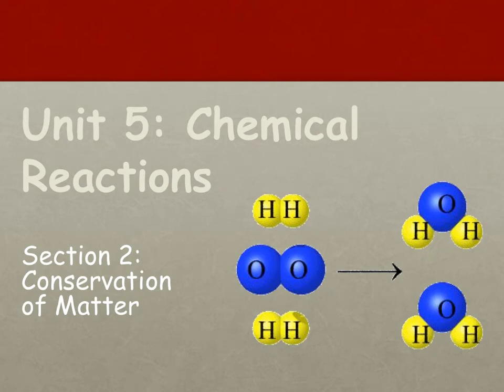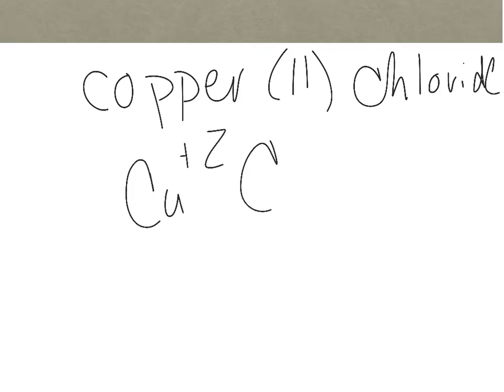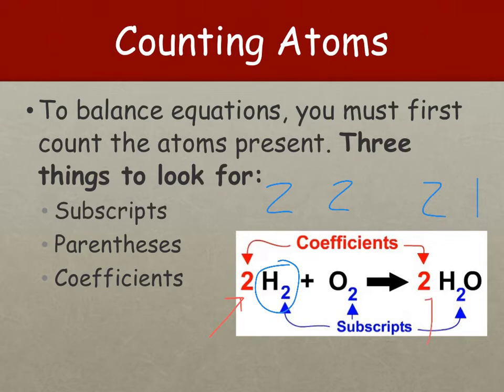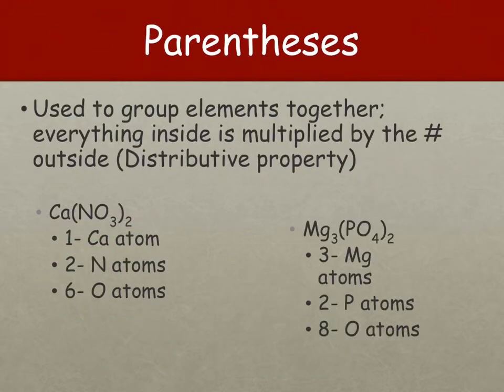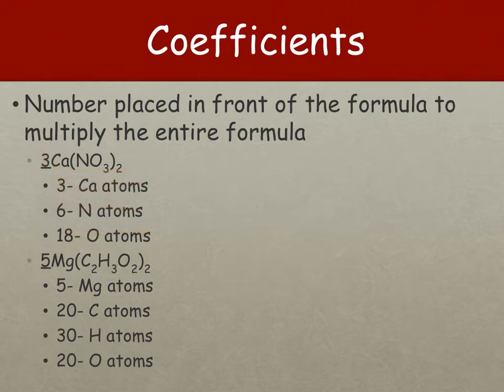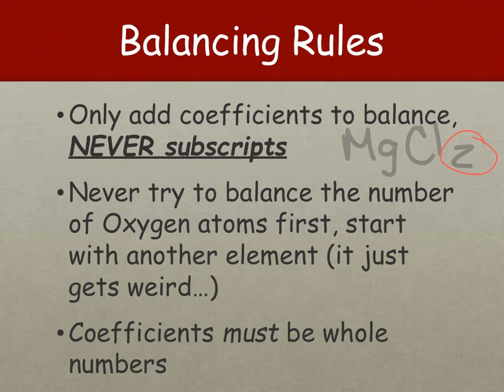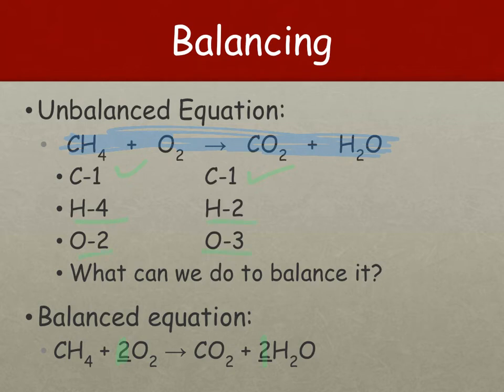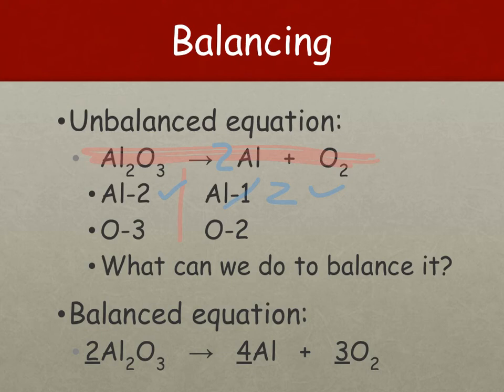Unit 5.2- Conservation of Matter